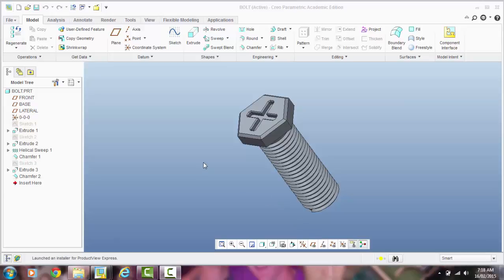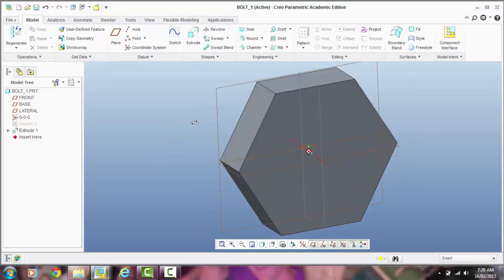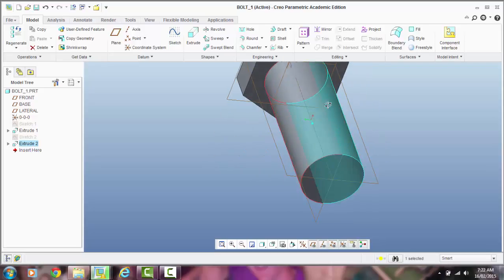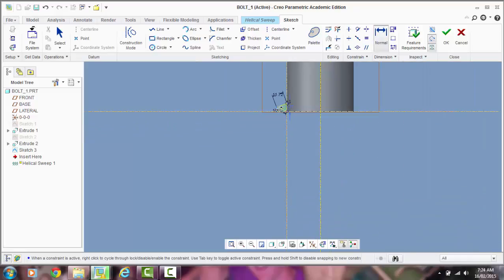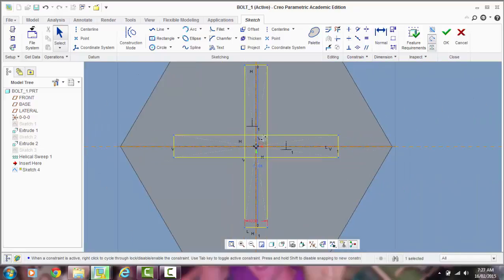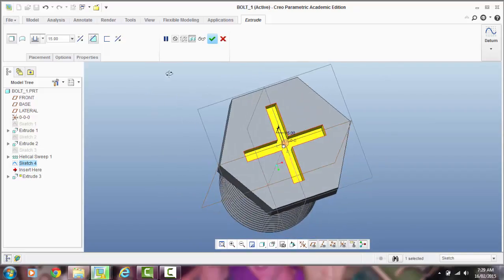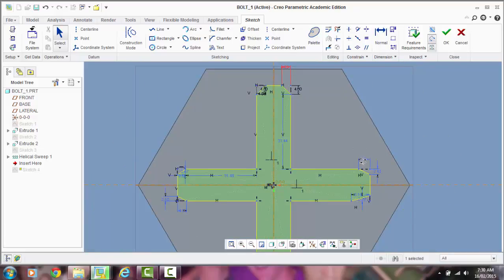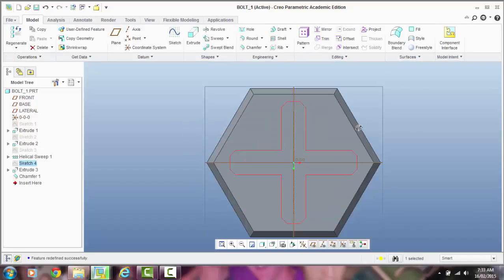14 0 Creo Parametric - Bolt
Creo Parametric Version 2. Tutorial on modelling a bolt. Helical Sweep feature.